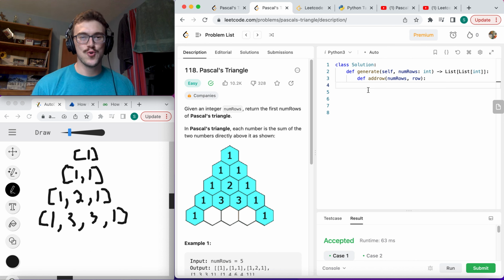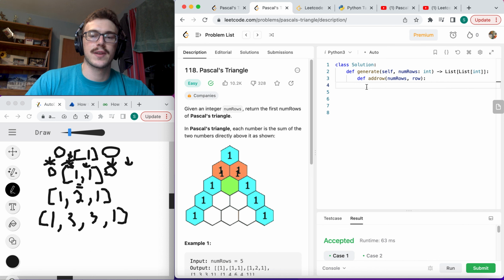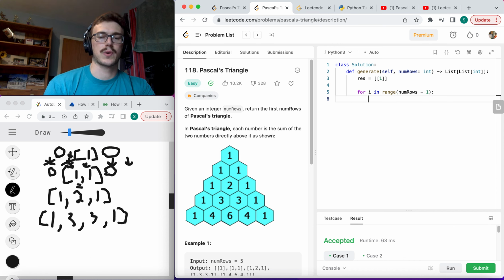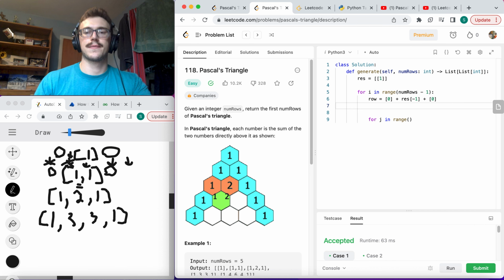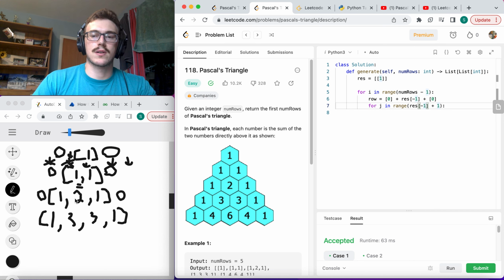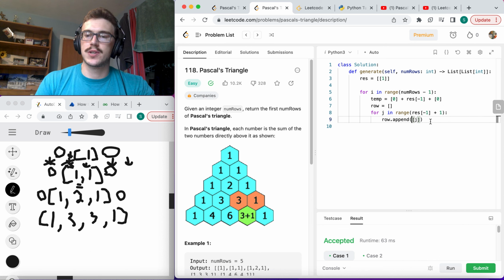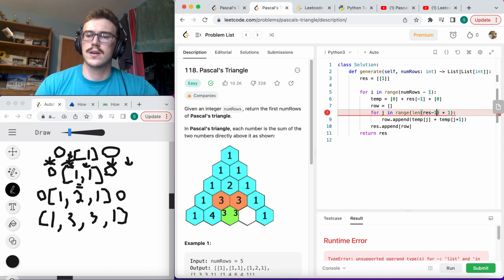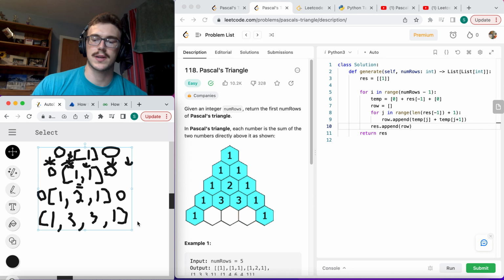118. Pascal's Triangle Better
Watch this one not the other one. Shoutout @NeetCode